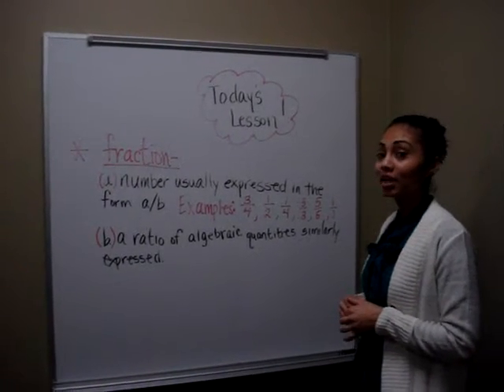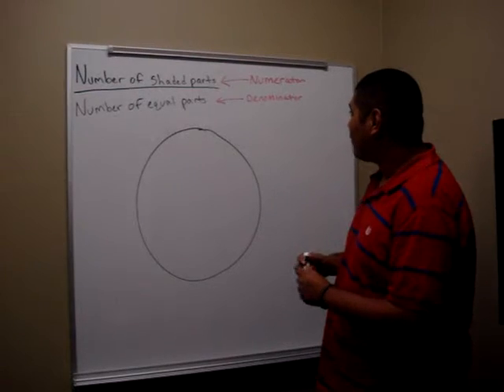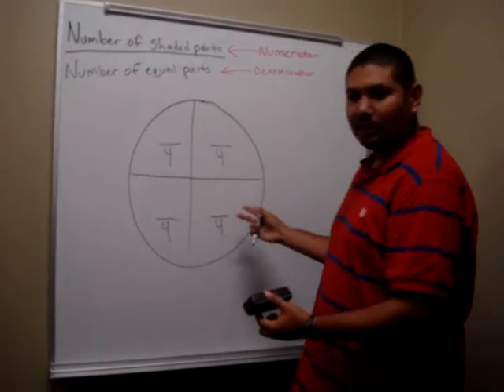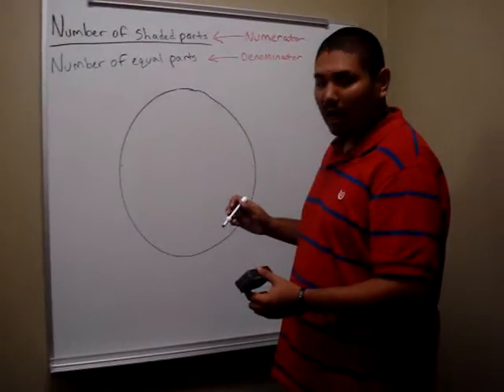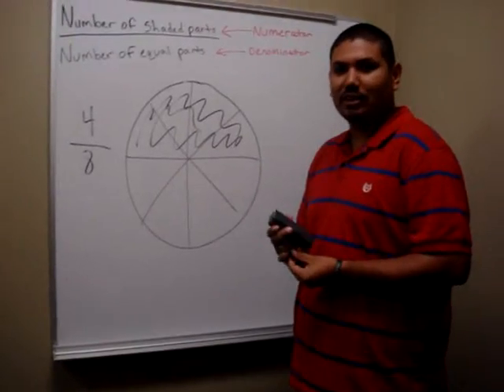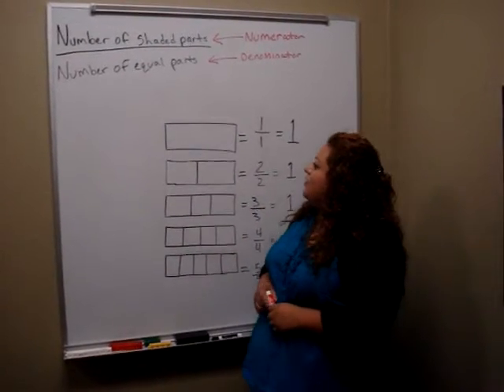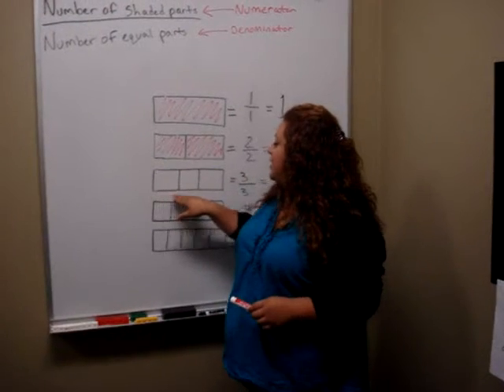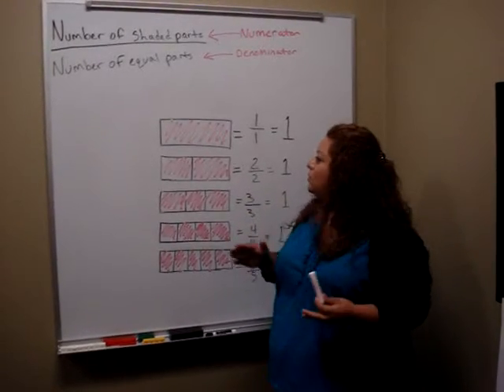Liberia Project/Flipped Classroom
Students from Texas A&M University - San Antonio give a brief lesson on fractions